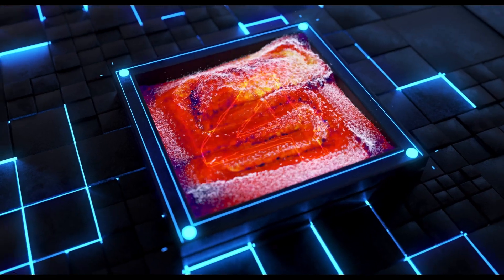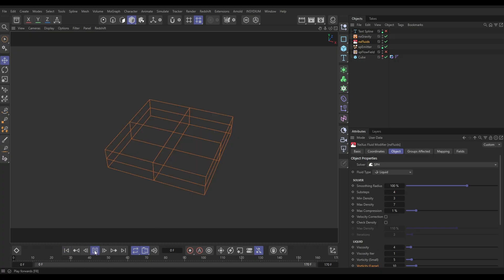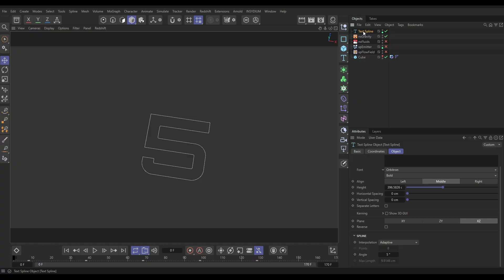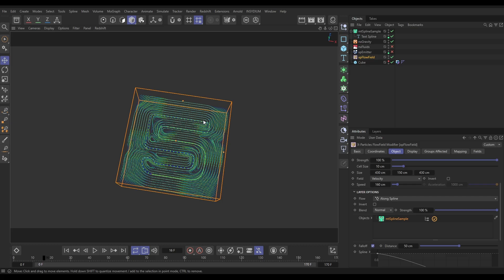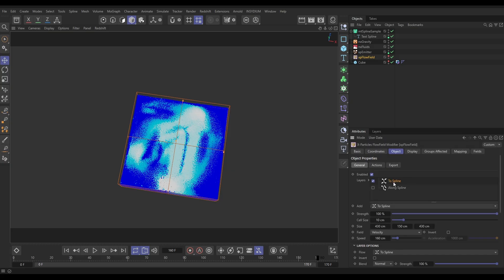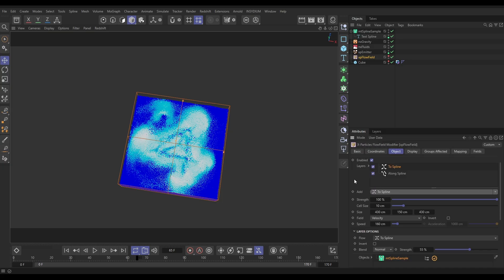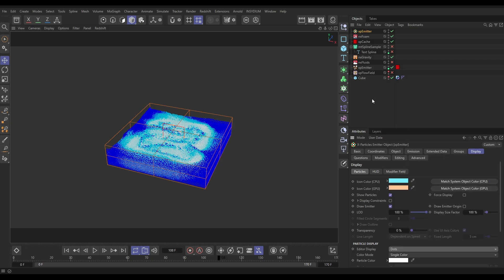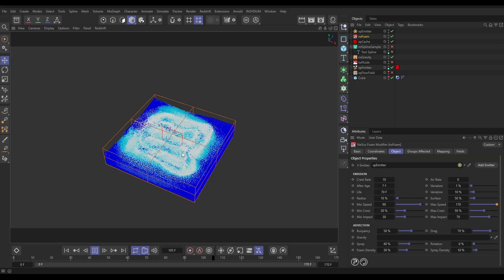Top Tip Tuesday - Liquid Countdown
In today’s Top Tip Tuesday, we demonstrate how to craft a flowing liquid countdown using nxFluids.

Beginning with animated number splines, xpFlowField is used to generate a custom velocity field that moves fluid particles towards and along the animated paths, creating elegant streams of motion that trace each number’s form. Once the core fluid simulation is in place, nxFoam is introduced to add surface detail and dynamic realism, capturing the natural turbulence and froth of moving liquid.

This gives a visually rich countdown where motion, form and fine detail work in harmony - an ideal setup for slick motion graphics, broadcast stings, or any design that calls for cinematic fluid dynamics